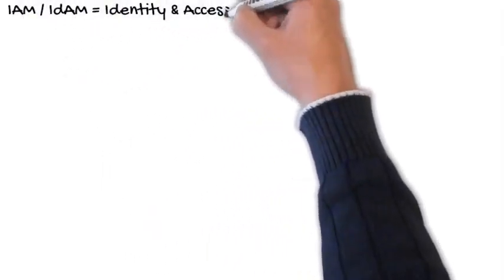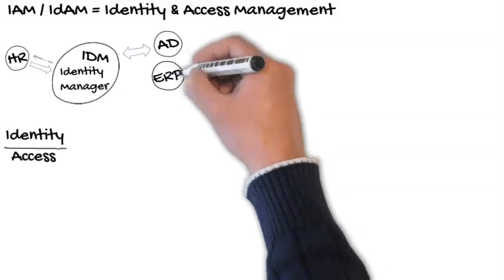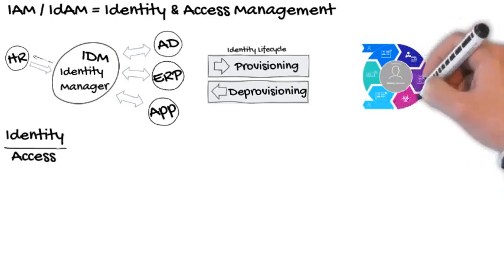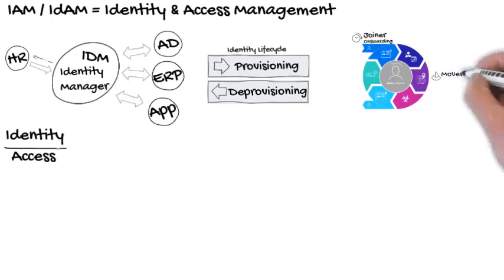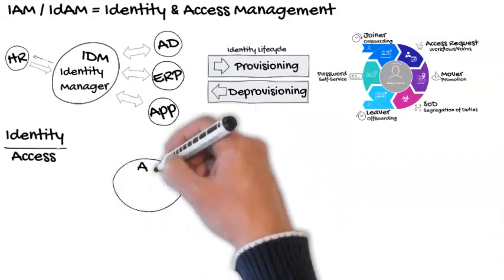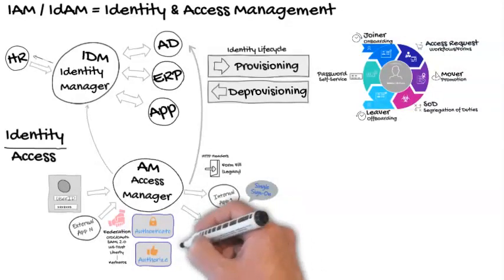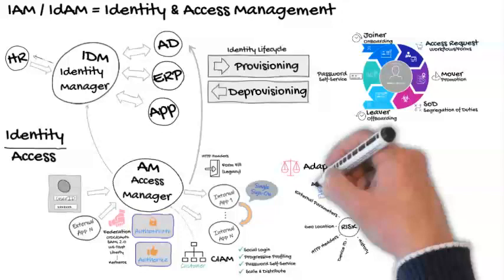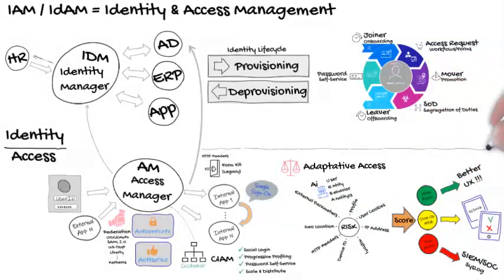What is Identity and Access Management